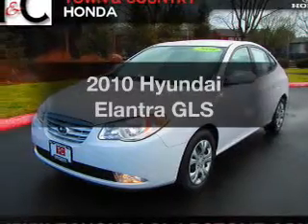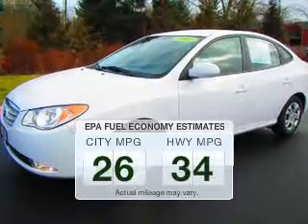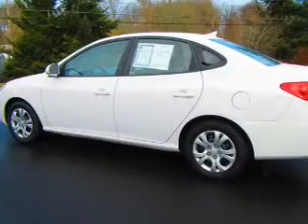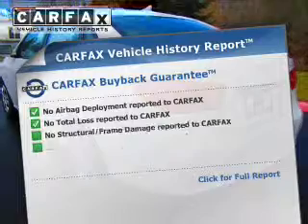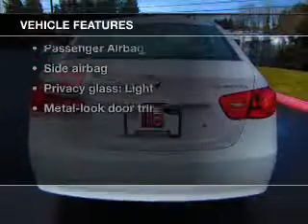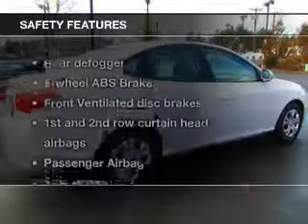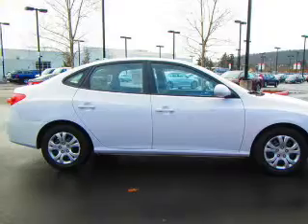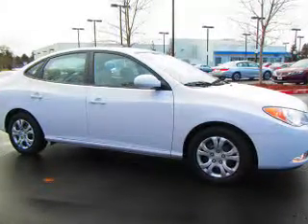2010 Hyundai Elantra - Gladstone OR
Year: 2010
Make: Hyundai
Model: Elantra
Trim: GLS
Engine: 2.0 liter inline 4 cylinder 16 valve
Transmission: 4-Speed Automatic
Color: Nordic White
Mileage: 84935
Address:
19400 SE McLoughlin Blvd